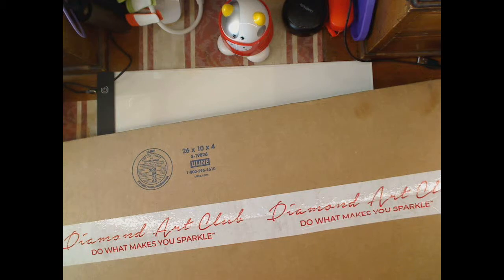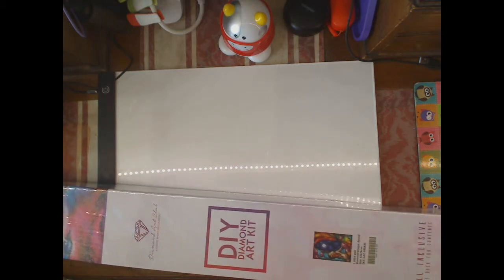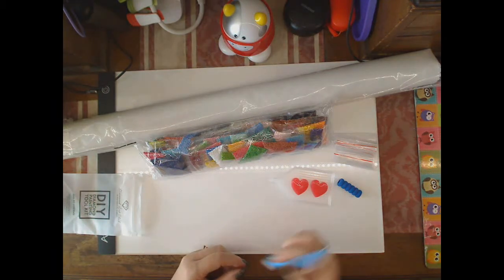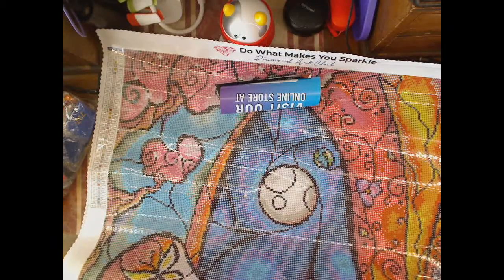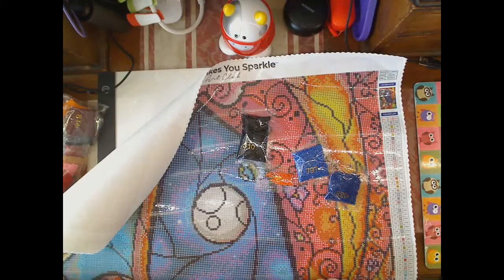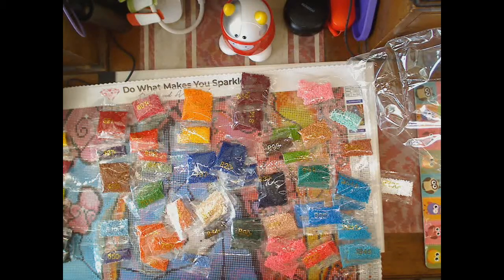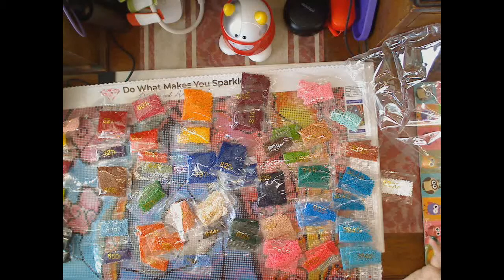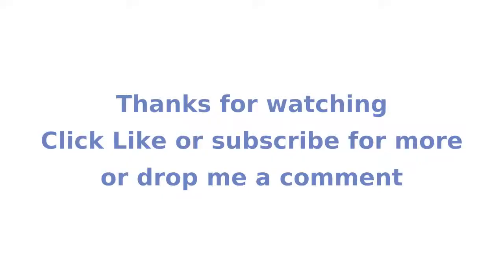Unboxing Diamond Art Club - I miss you 1 of 3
Unboxing Diamond Art Club Part - I miss you - 1 of 3

Drills in bags 1= 100, 2=200, 5=500, 7 = 1000, 8 = 2000